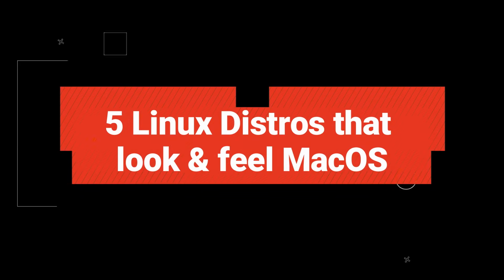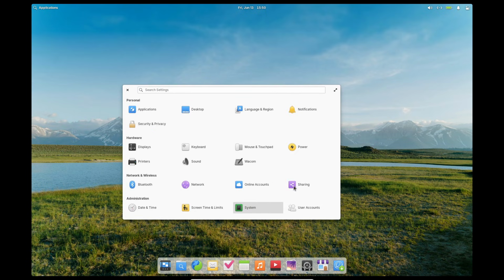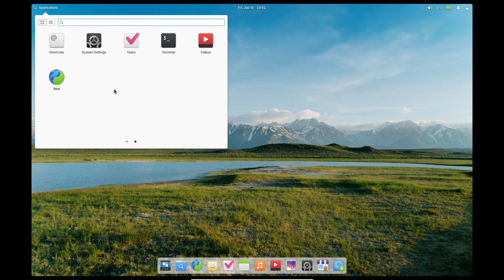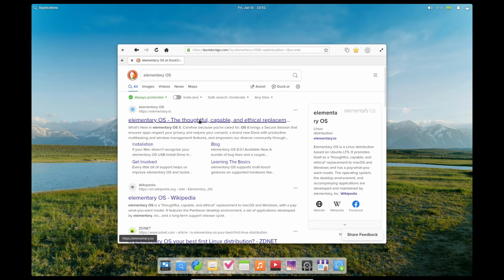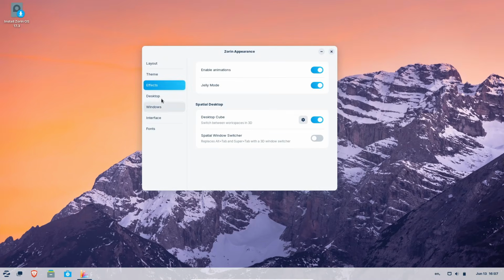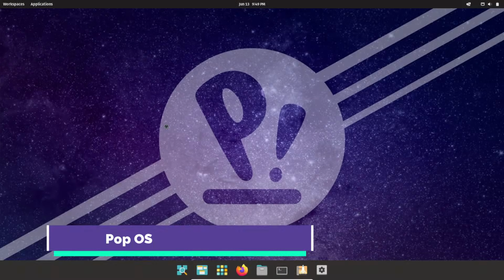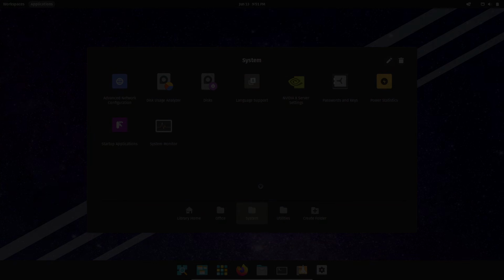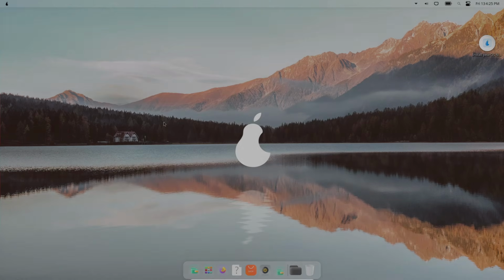5 Linux Distros that Look & Feel Like MacOS in 2025 | Out of the Box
Breathe new life into your aging Intel Mac with a macOS‑style Linux desktop! In this video, we compare five top Linux distributions—elementaryOS, Zorin OS, Ubuntu Budgie, Pop!_OS, and the now‑discontinued pearOS (plus a Cutefish OS alternative)—that let you keep using your Mac beyond Apple’s support cutoff. Learn install tips, system requirements, and which distro best balances design, performance, and hardware support.

IntelMacLinux, macOSstyleLinux, installLinuxonMac, reviveoldMac, elementaryOS, Zorin OS, Ubuntu Budgie, PopOS, CutefishOS.